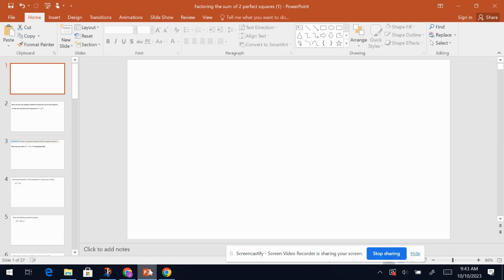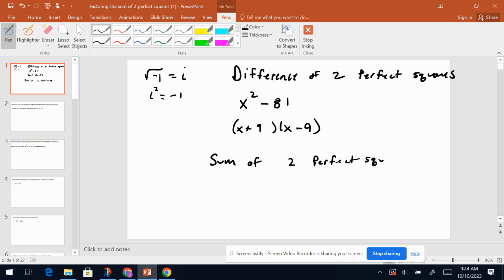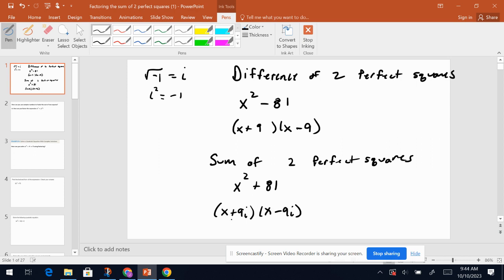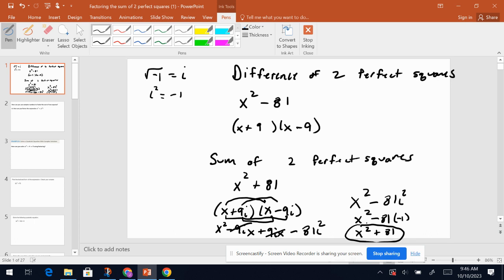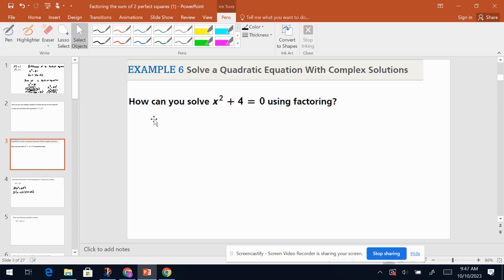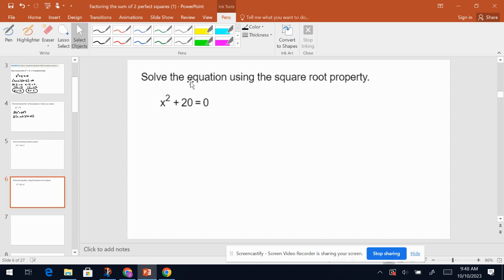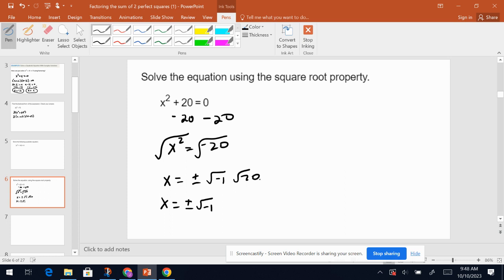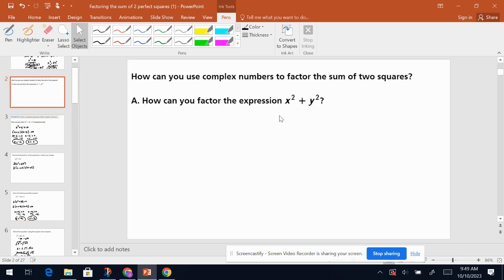2.4 factoring the sum of 2 perfect squares